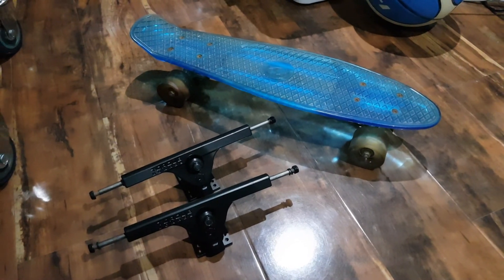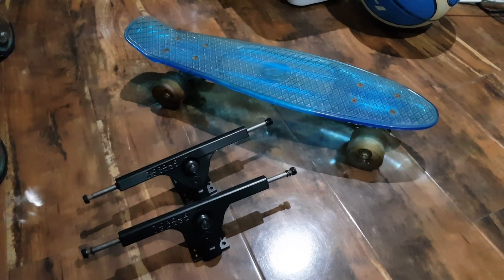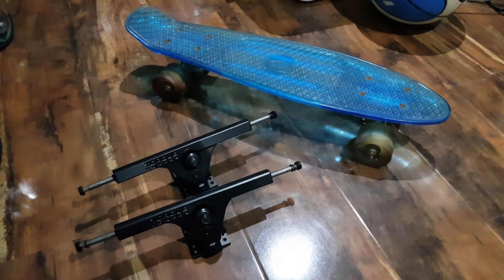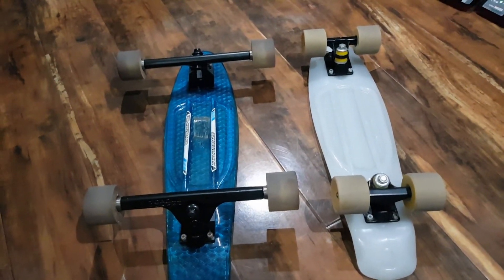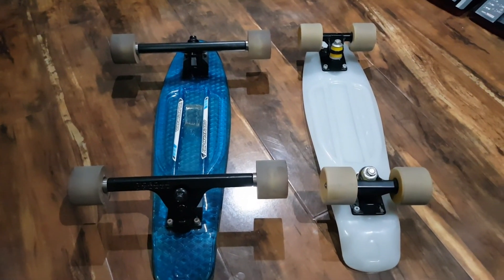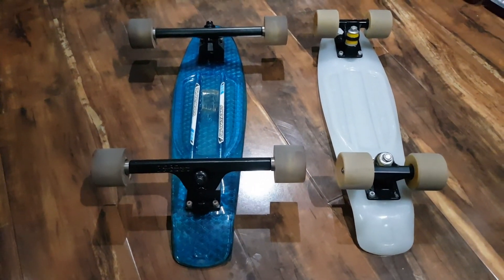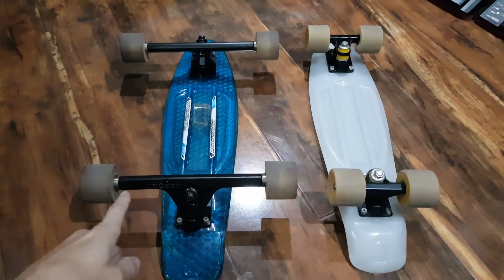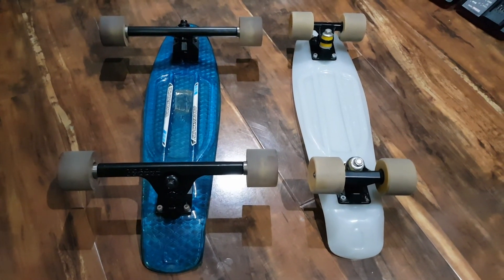wide trucks Vs narrow trucks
I put longboard trucks on a penny, for science.